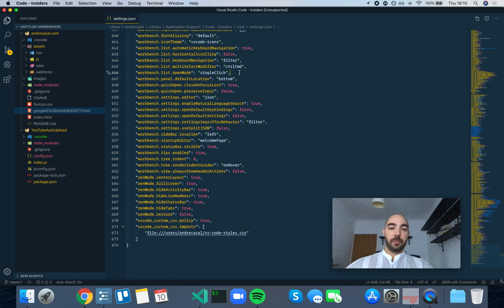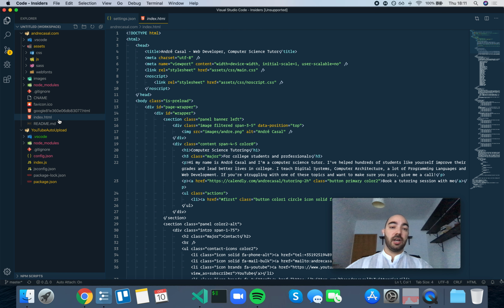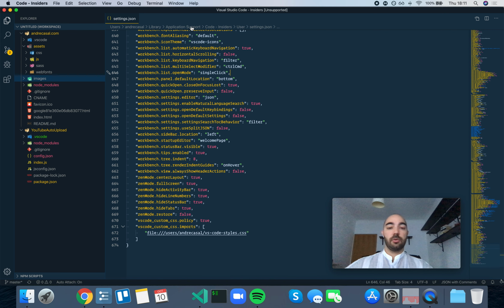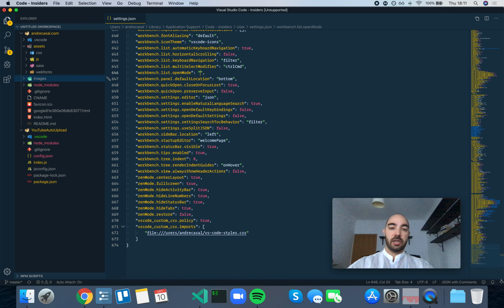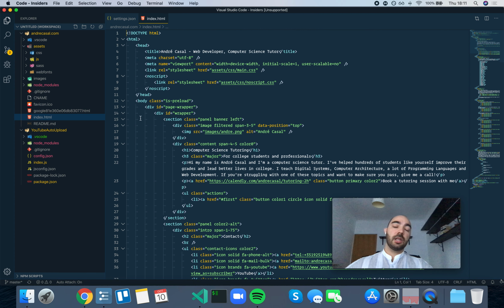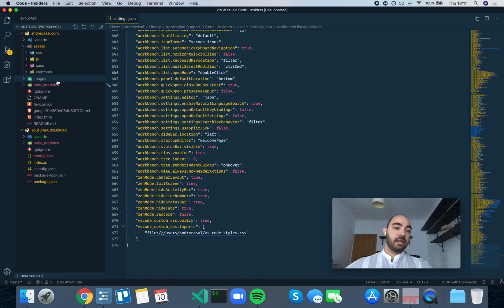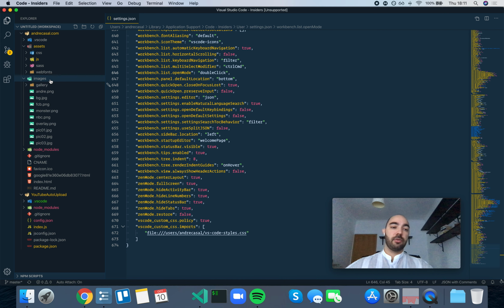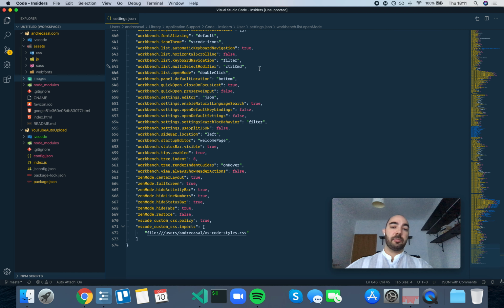VS Code Setting: workbench.list.openMode